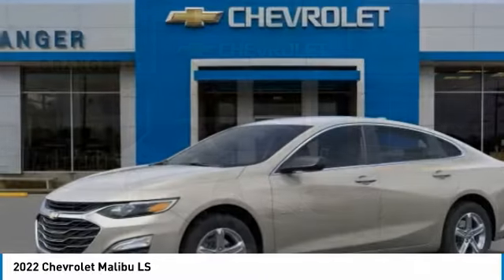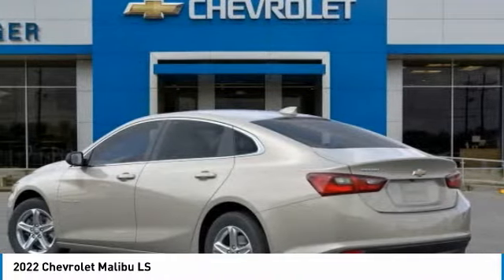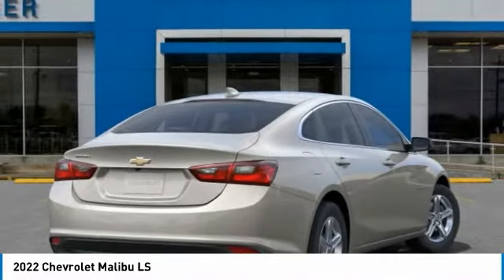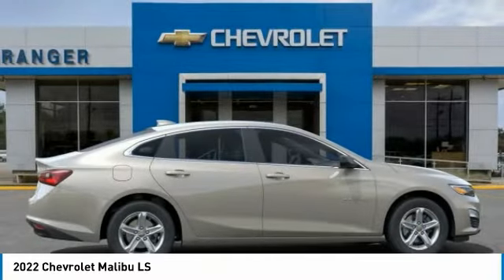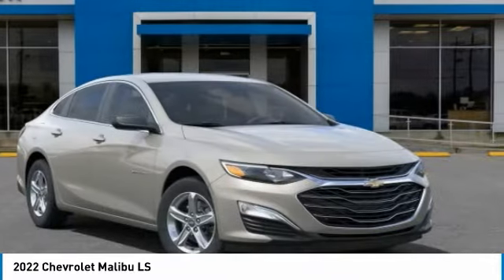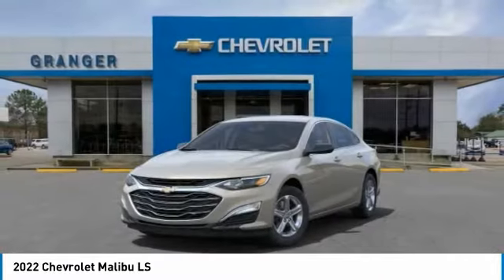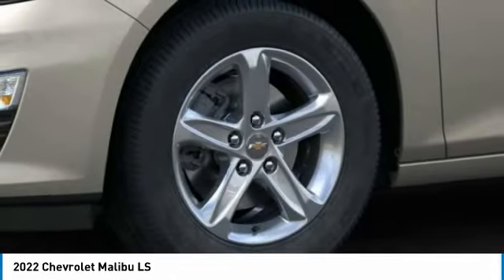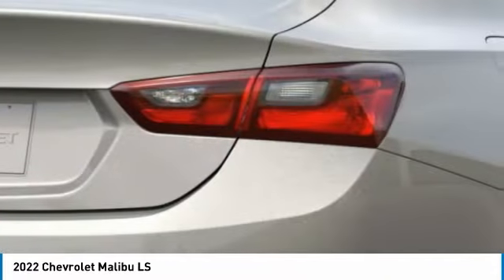2022 Chevrolet Malibu NF187609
2022 CHEVROLET MALIBU Orange, TX
Stock# NF187609

Granger Chevrolet
2611 MacArthur Dr

Mineral Gray Metallic 2022 Chevrolet Malibu LS 1LS FWD CVT 1.5L DOHC Jet Black Cloth.
Ask us about our SETX Exclusive Team Granger - DOWN PAYMENT ASSISTANCE PROGRAM!!! RESERVE this vehicle now with a deposit - WE SHIP VEHICLES AND TAKE TRADE-INS NATIONWIDE!!! 29/36 City/Highway MPG